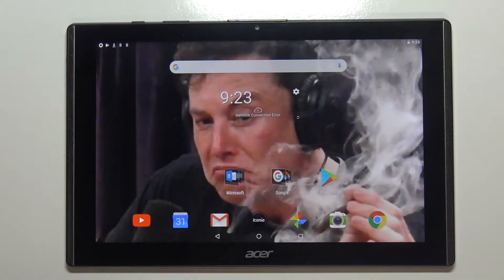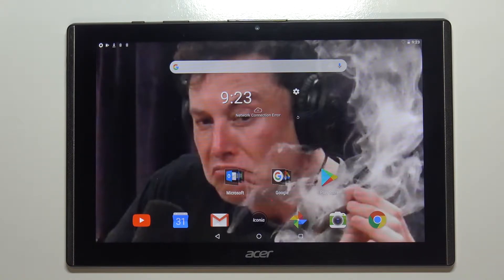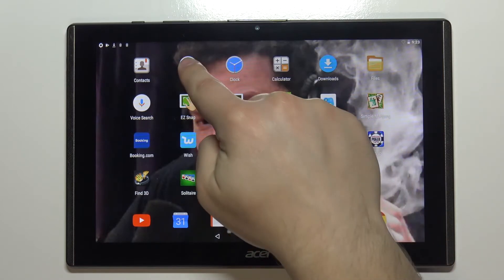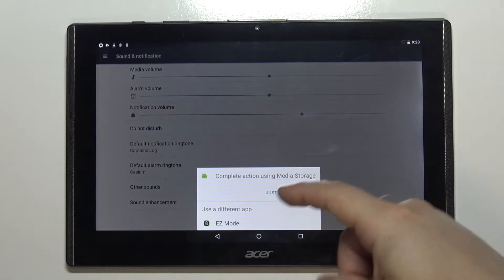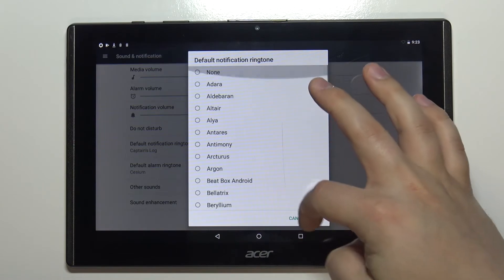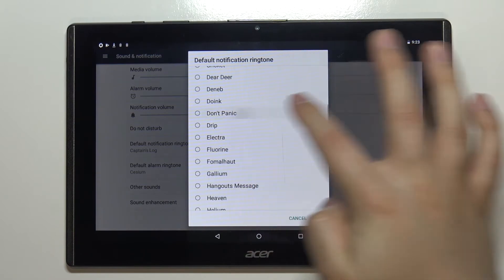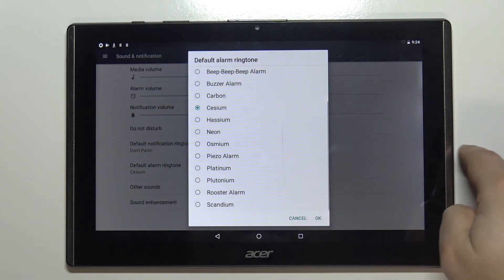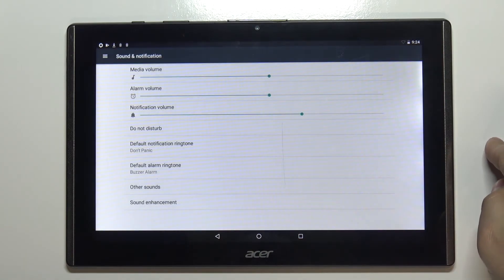How to Change Notification Ringtone in ACER Iconia One 10 – Customize Notification Sounds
Read more info about ACER Iconia One 10:
Are you looking for a solution to customize notification sounds in ACER Iconia One 10? Interested in how to smoothly change notification ringtone in ACER Iconia One 10? In the enclosed tutorial, we explain to you how to switch current notification sound in ACER Iconia One 10. If you want to set notification ringtone in your Acer device, check out the uploaded tutorial and learn how to without any problem, get access to the setting that allows you to change notification ringtone in ACER Iconia One 10 successfully. Visit our HardReset.info YT channel and discover many useful tutorials for ACER Iconia One 10.

How to change notification ringtone in ACER Iconia One 10? How to customize notification sounds in ACER Iconia One 10? How to switch the current notification sound in ACER Iconia One 10? How to adjust notification settings in ACER Iconia One 10? How to set notification ringtone in ACER Iconia One 10?